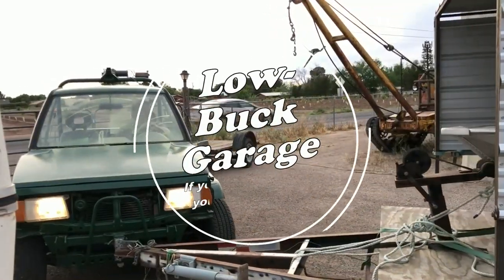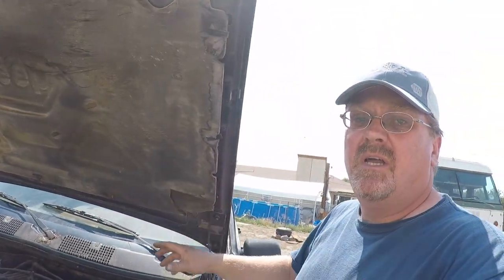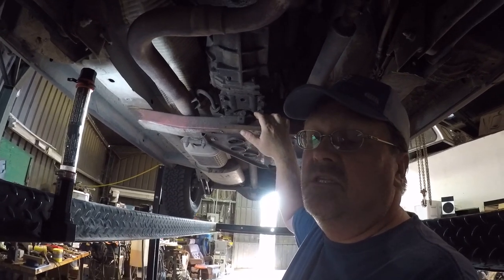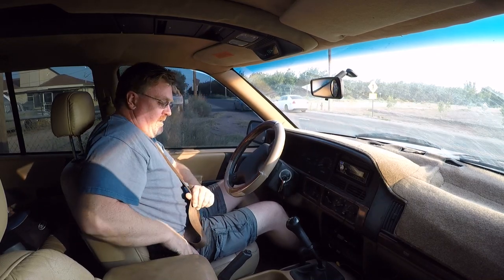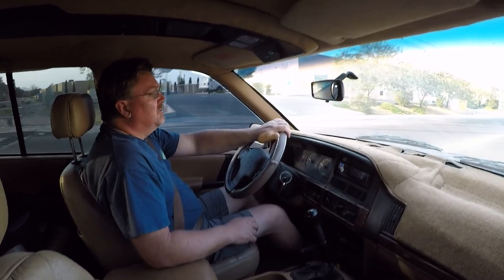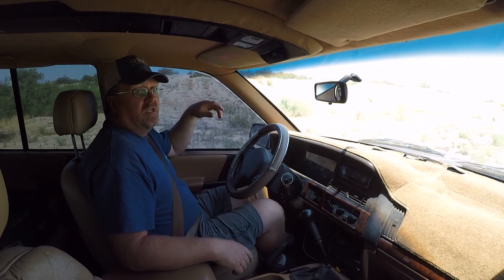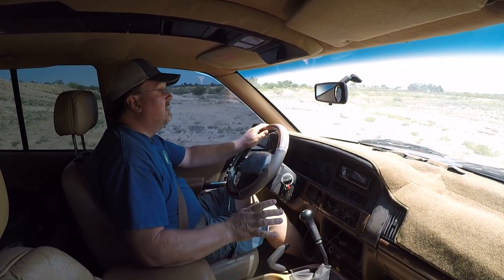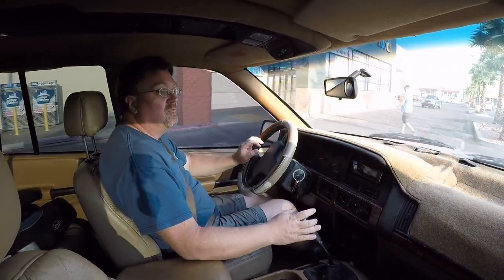Grand Cherokee 4.0 ZJ Manual Transmission Swap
This is my daily, a '96 4.0 ZJ with a 5-speed AX-15 swap.  In this video I go over the parts needed to convert from an automatic to a standard, and then do some on-road and off-road driving to point out some of the differences you can expect with the conversion from an auto to a manual.

Interested in a ZJ manual conversion?  I've got parts at StickShiftZJ.com